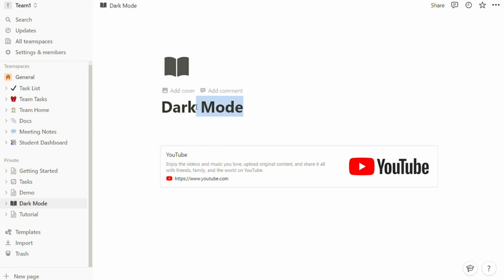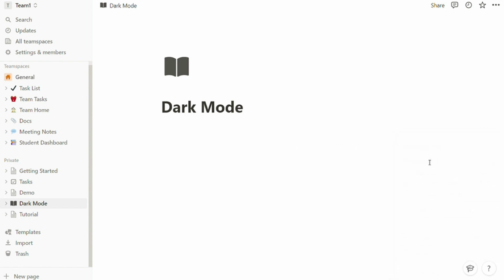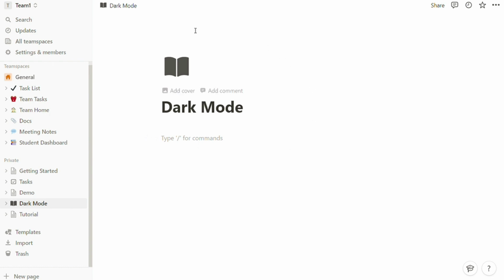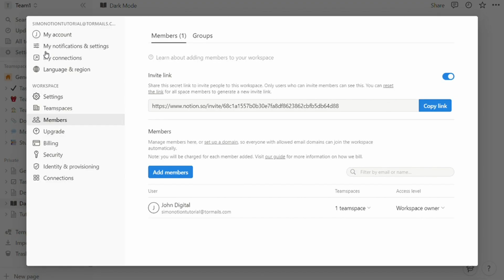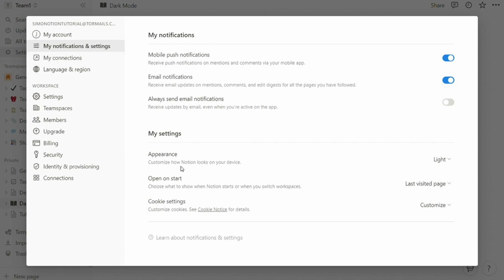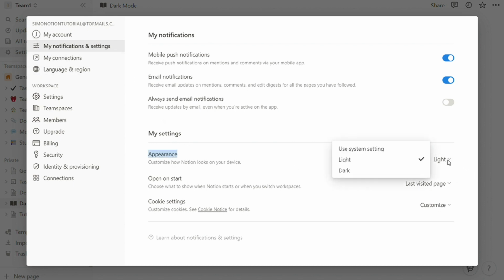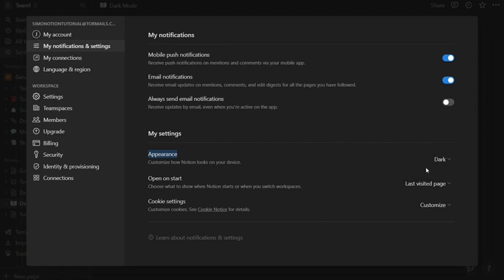How to Enable Dark Mode in Notion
In this video you will find outHow to Enable Dark Mode in Notion